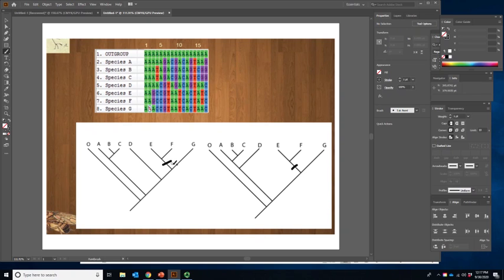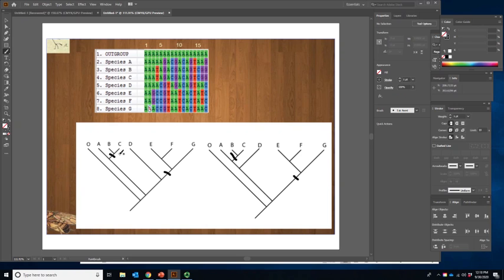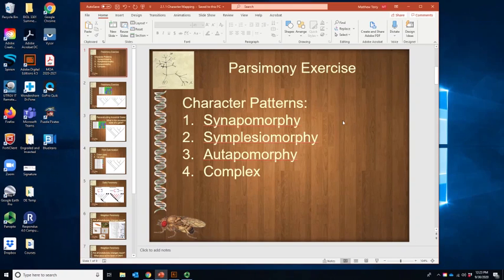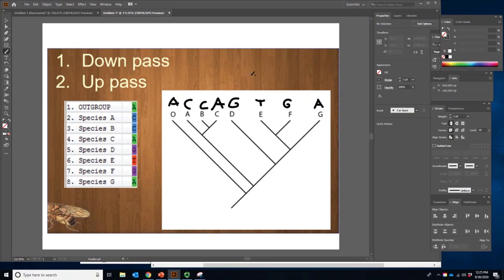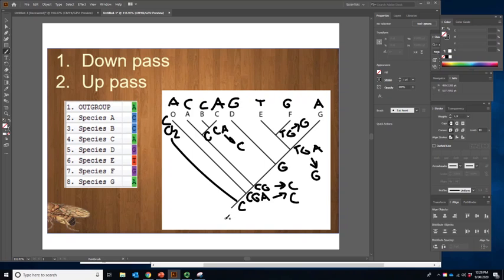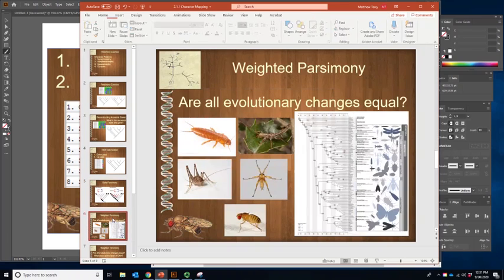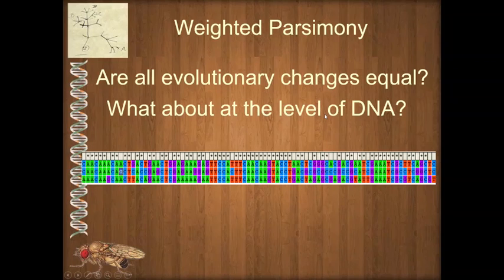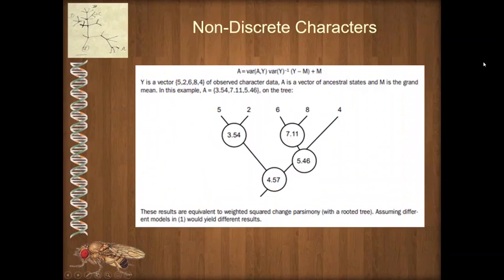BIOL 4330 Unit 2 4 Reconstructing Ancestral States